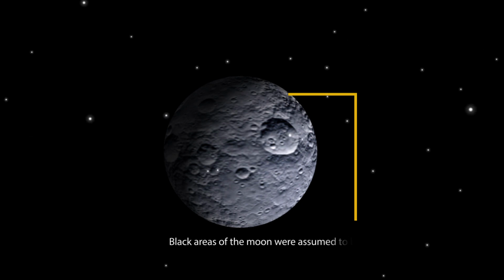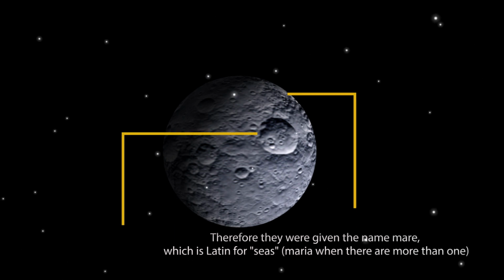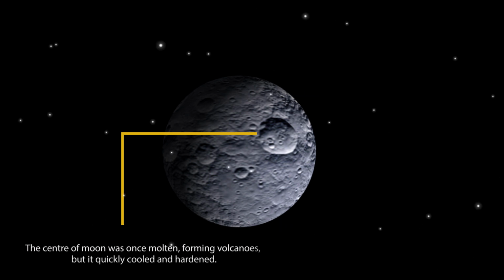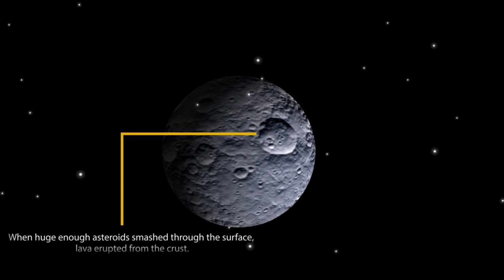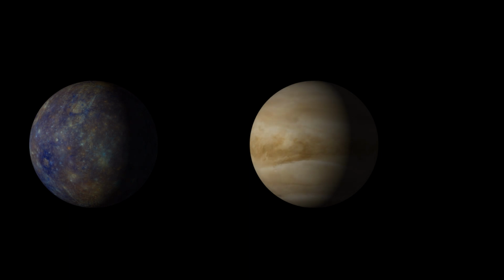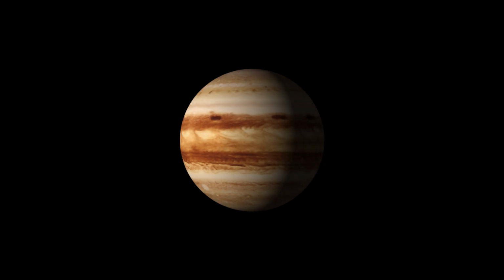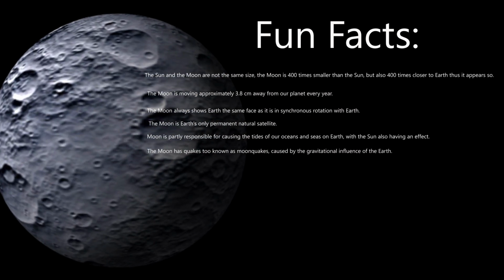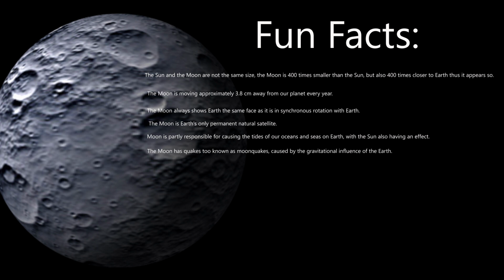The Moon (Script Animation)